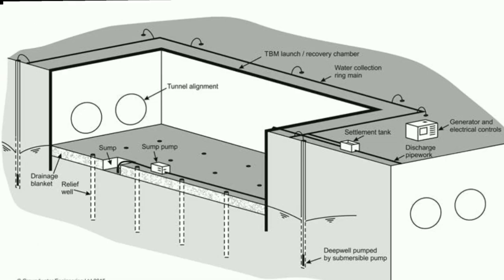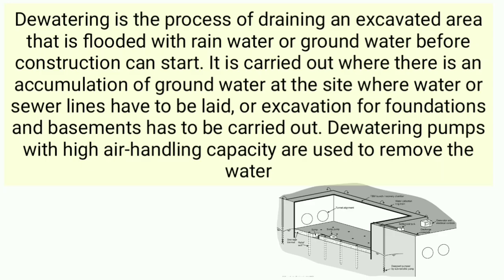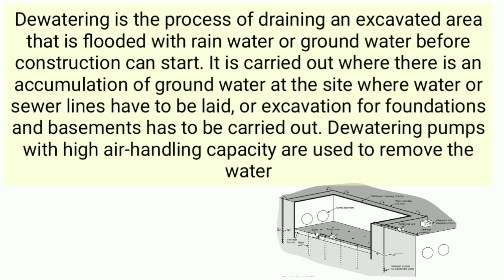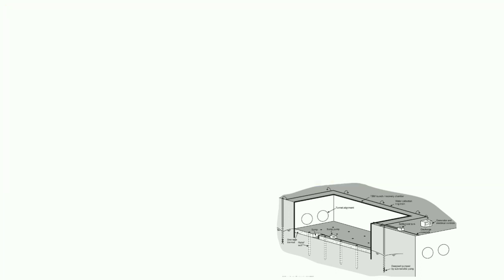What is Dewatering || Methods in Dewatering